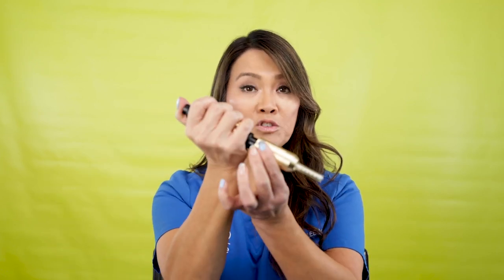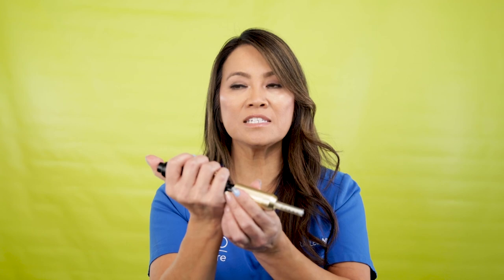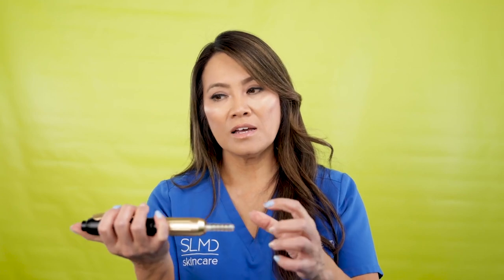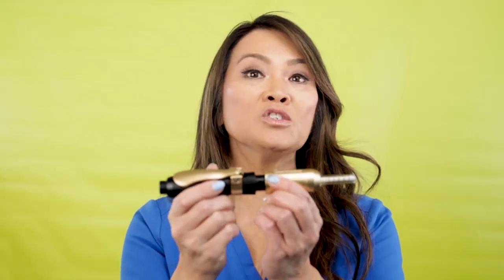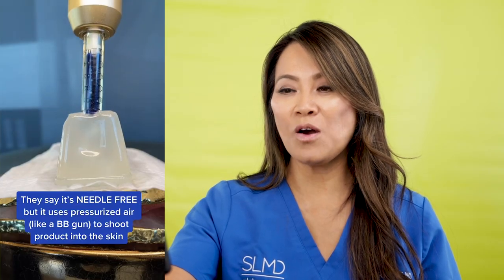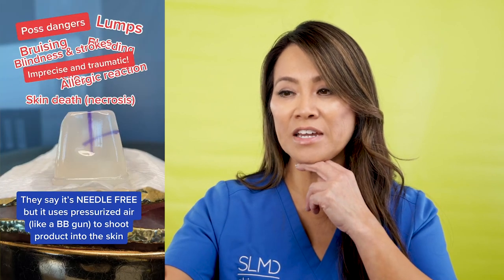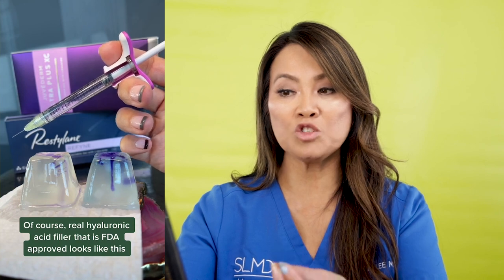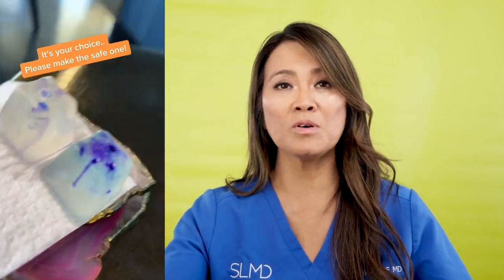Dr. Pimple Popper Reacts | Dangerous TikTok Trends | Derm Reacts - SLMD Skincare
SLMD is here to bridge the gap between a doctor’s visit and a trip down the skincare aisle. Address acne & other skin concerns with skincare solutions developed by a real dermatologist — Dr. Sandra Lee, aka Dr. Pimple Popper.

slmdskincare.co.uk

Also found at @Target